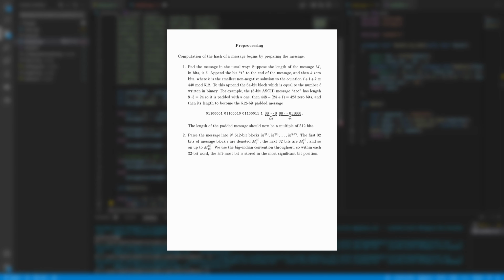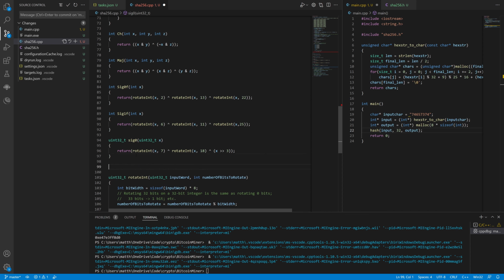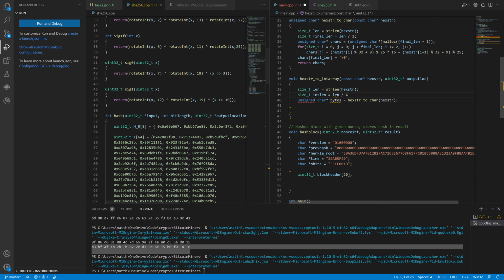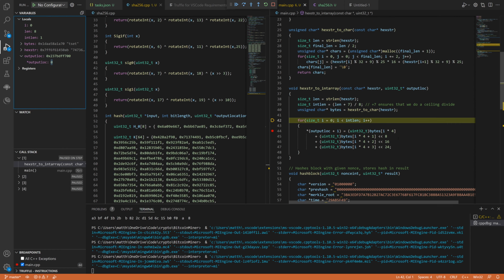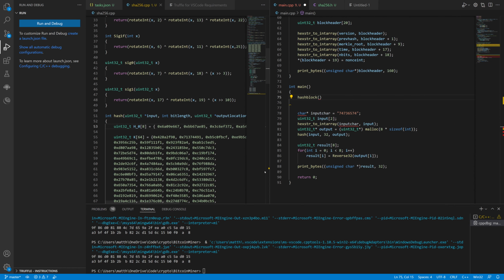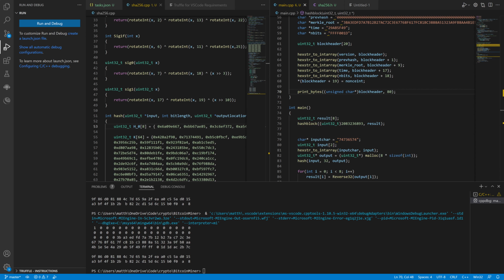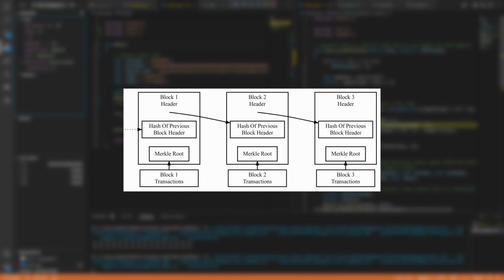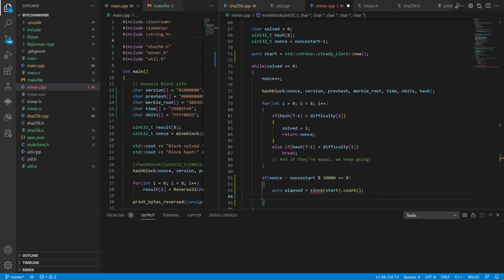Writing a Bitcoin miner from scratch in C++